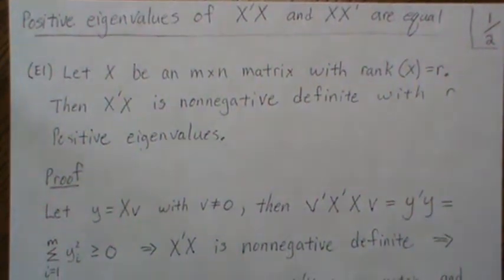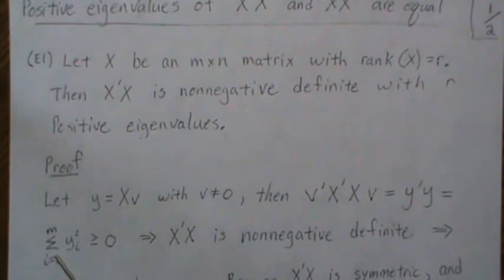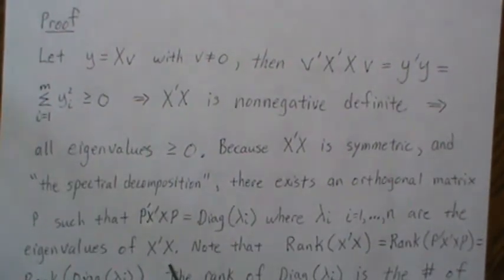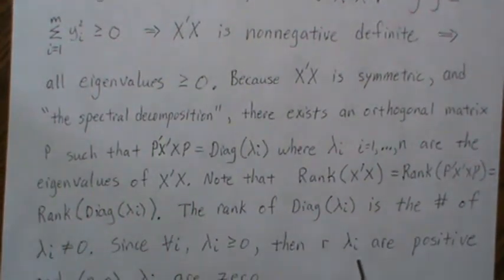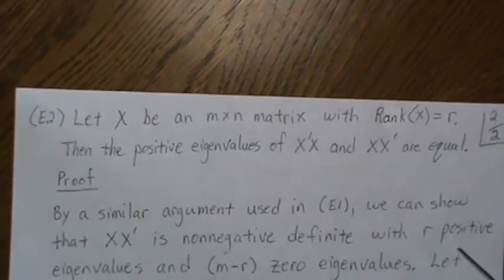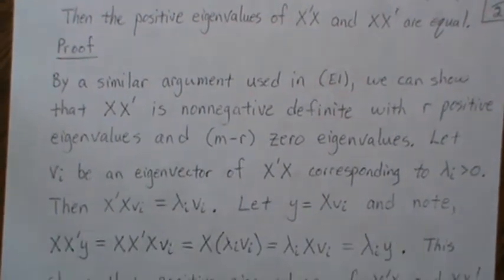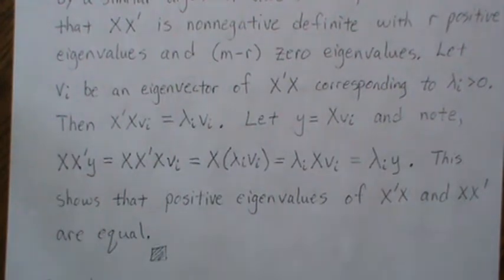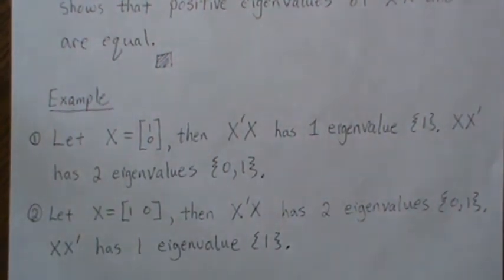Positive Eigenvalues of X'X and XX' are equal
This result will be used when we prove The Singular Value Decomposition Theorem. Note that for theorem (E1) in the video, I should have also stated that the rank(X)=rank(X'X)=rank(XX') Help this channel to remain great!